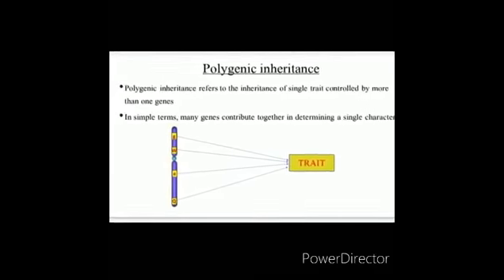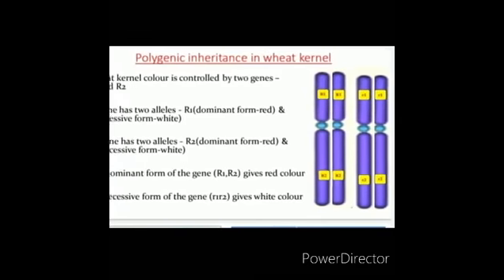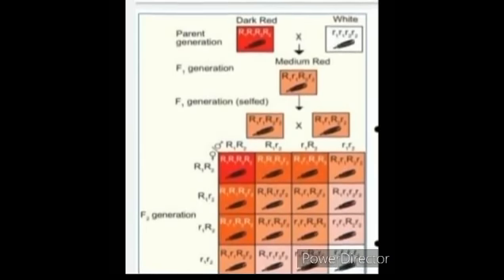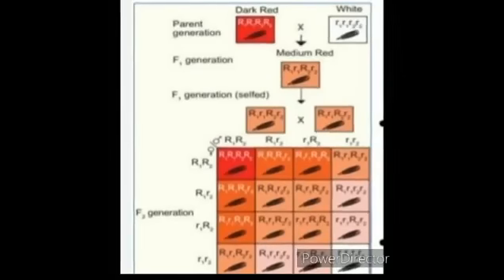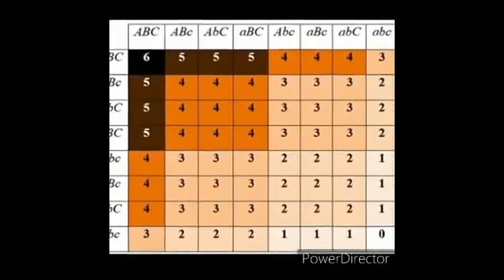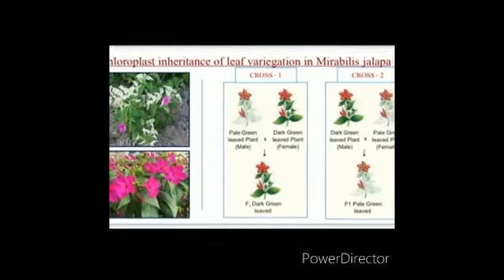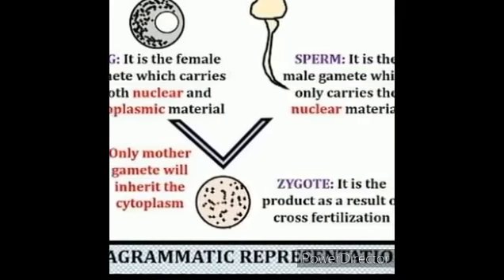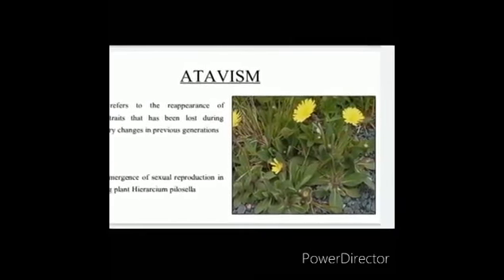Std:12 Classical Genetics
Polygenic inheritance